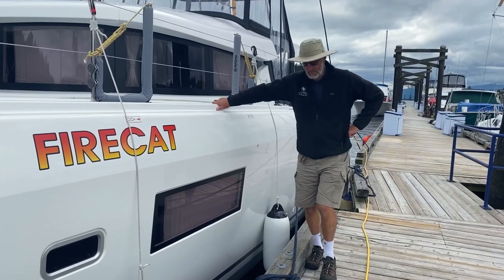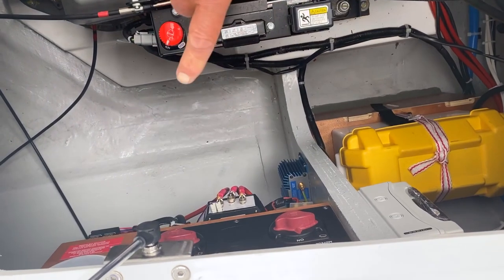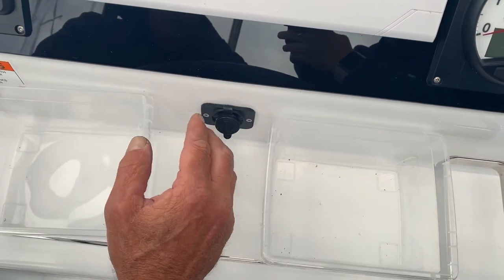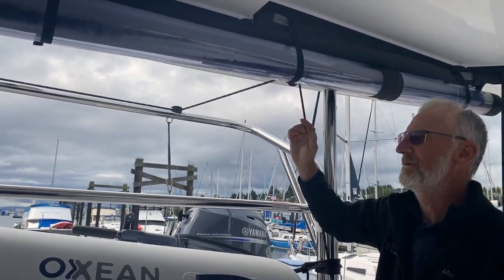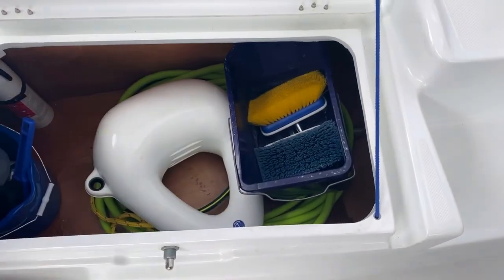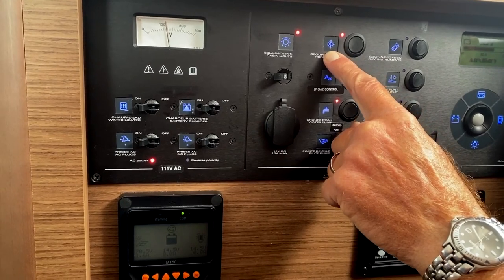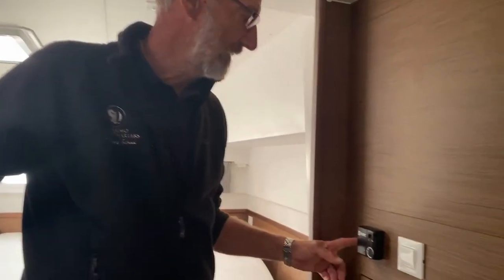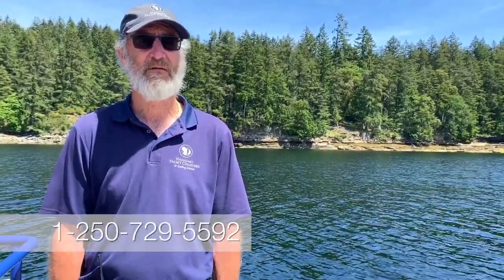Lagoon 42 'Firecat' - In-Depth Boat Briefing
Get to know the stunning Lagoon 42 'Firecat' before your next bareboat charter with us at Nanaimo Yacht Charters & Sailing School. Ian MacPherson reviews the systems and operation of this vessel as he would with a client arriving to charter.